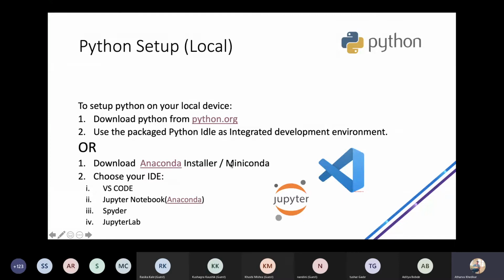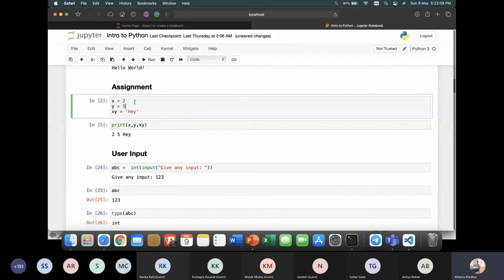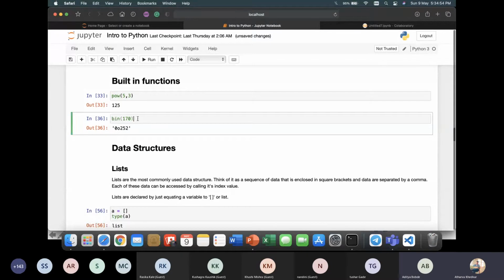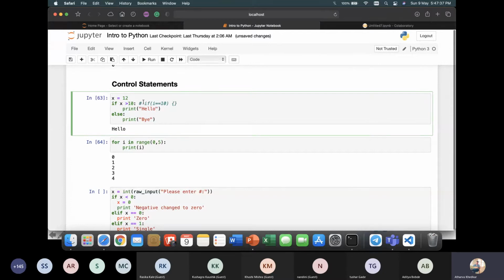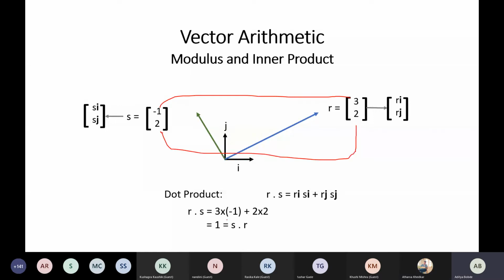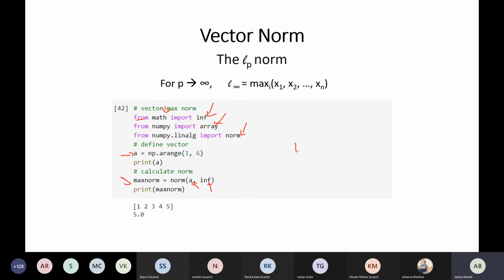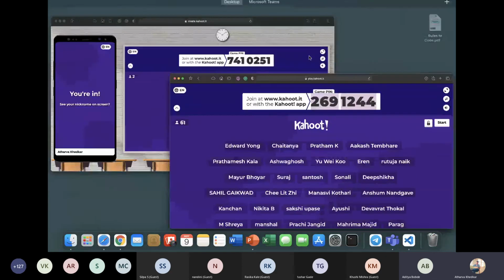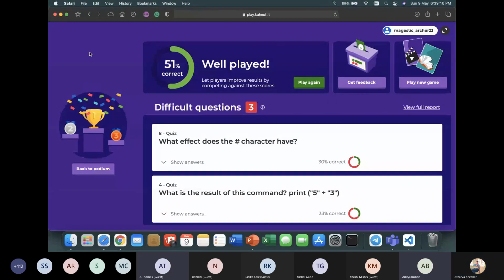ML Bootcamp Session 2 - Getting started with Python and Linear Algebra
In this video of our Machine Learning Bootcamp, you will get started with Python and some concepts of Linear Algebra.